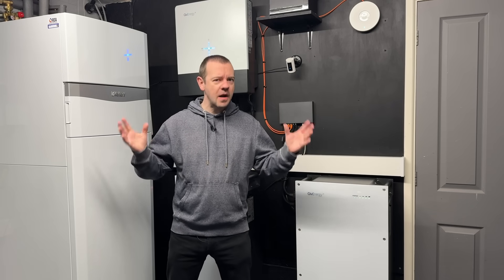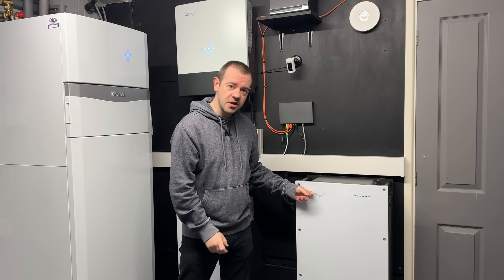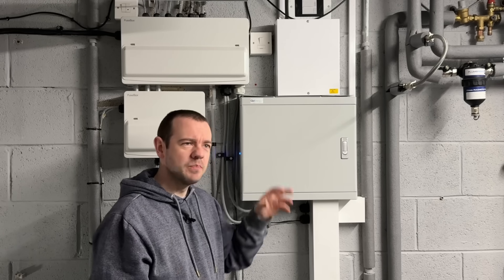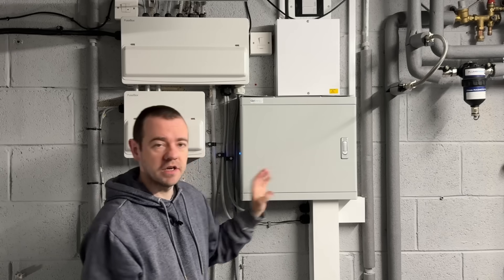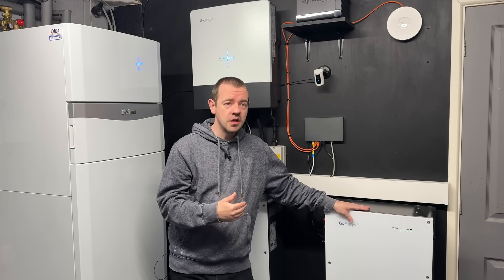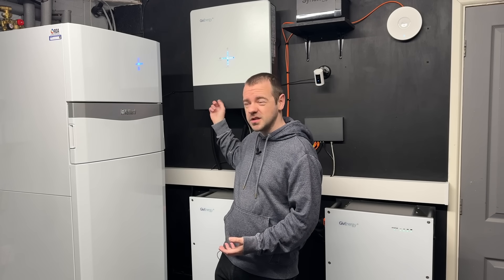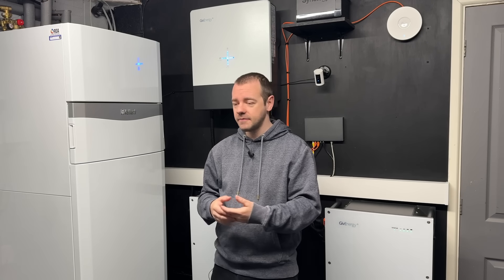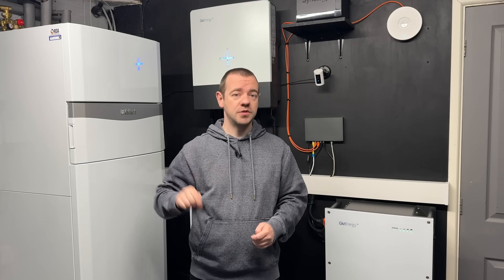Home Battery In A Power Cut!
After struggling with man maths to justify getting an EPS solution, the power grid did it for me!